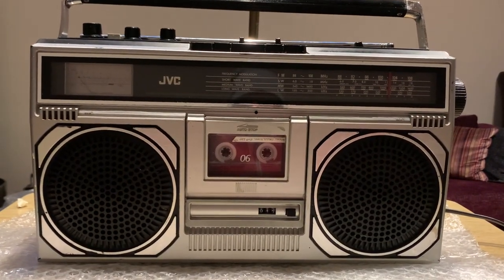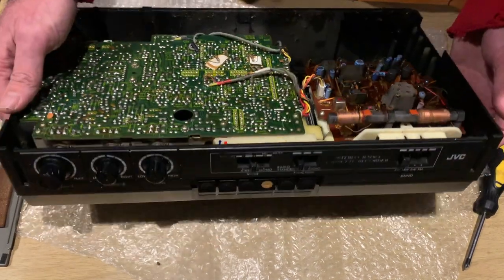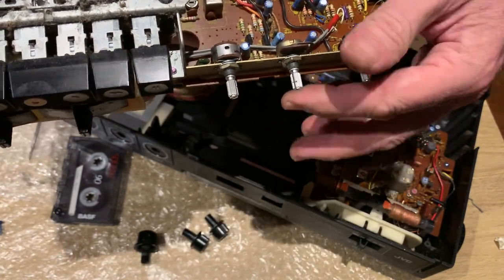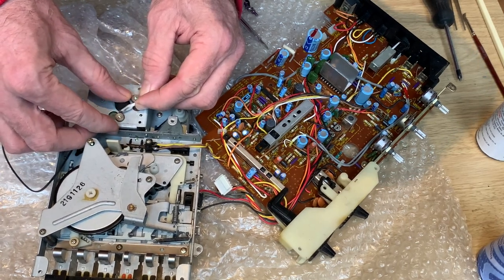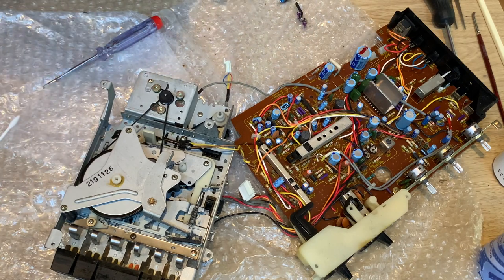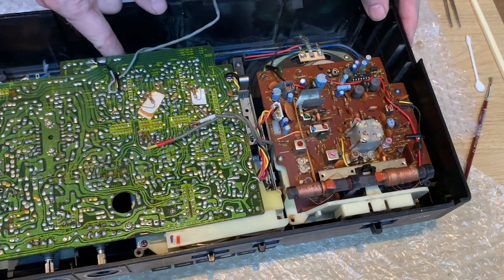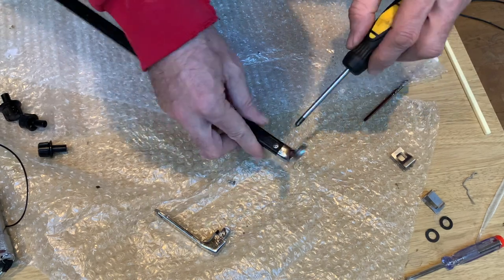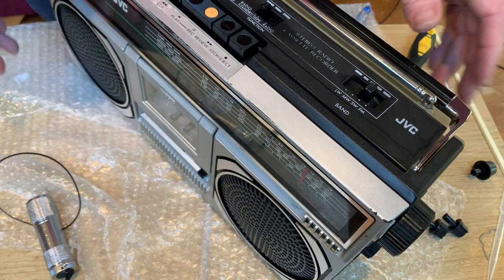JVC RC-545L Service & Repair. Vintage Boombox Belt Change. Ghetto Blaster Handle Fix.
A look at the rare JVC RC-545L.
This one had a broken handle, slipping drive belt and no rewind, amongst other things - but hopefully you'll enjoy watching the much needed service!